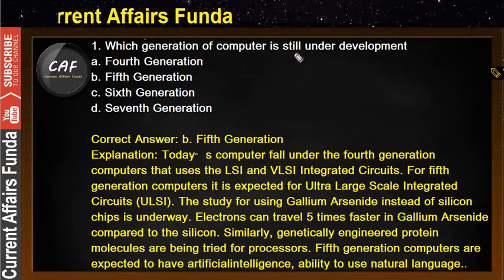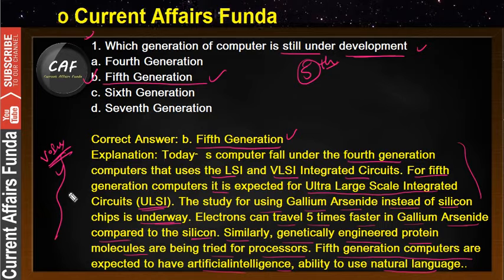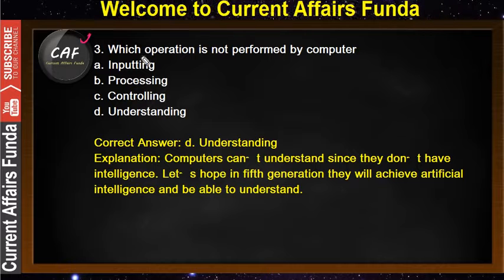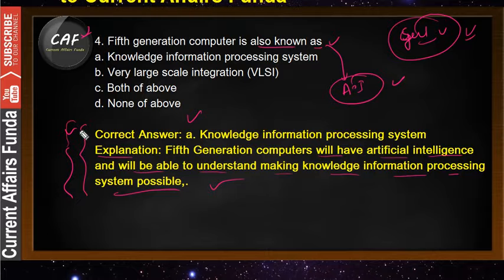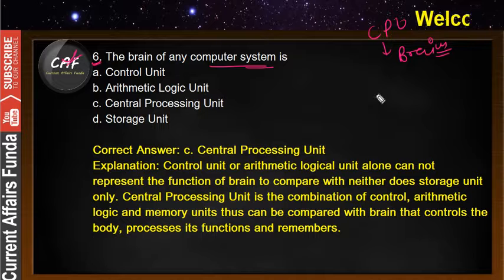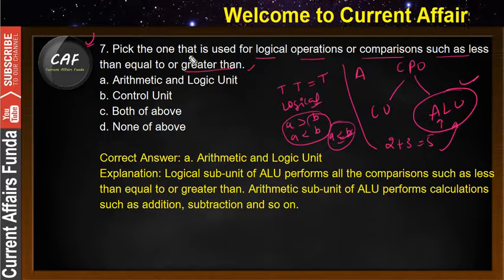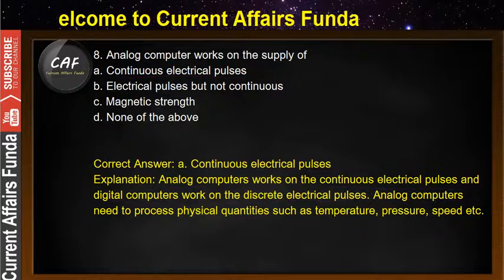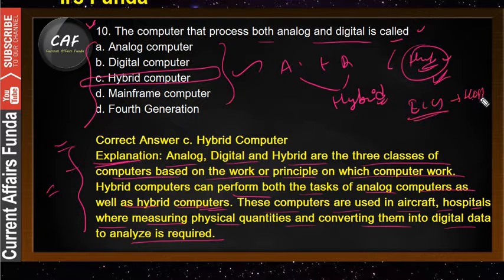Computer Fundamental MCQ 3 For Bank PO